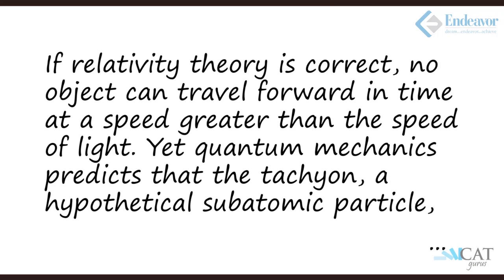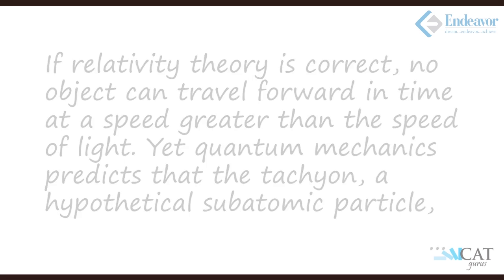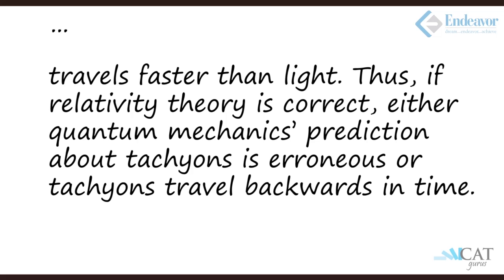Approaching Critical Reasoning Questions (CAT/CMAT/GRE/GMAT)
This video helps you understand the fundamental approach towards the paragraph based critical reasoning questions and how to recognize the various parts of the question. Critical reasoning is very important part of the verbal ability section of competitive exam like CAT, CMAT, GMAT & GRE.